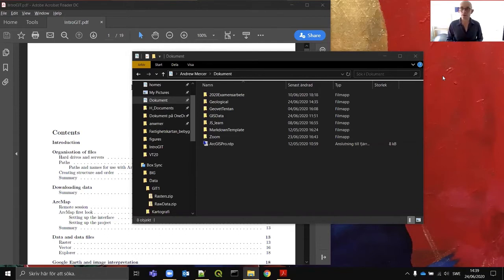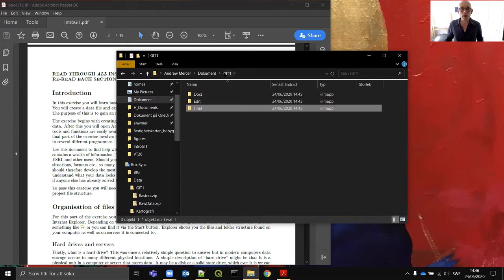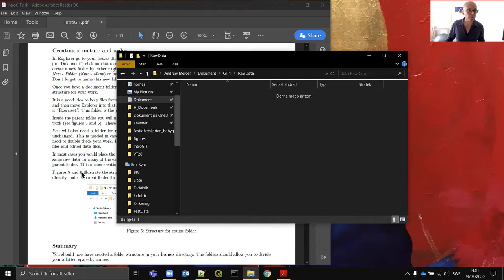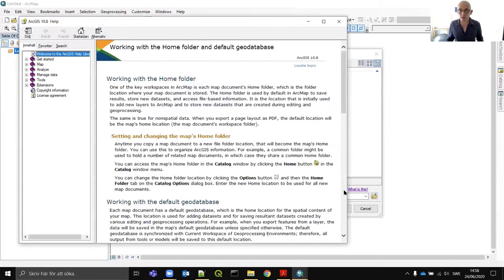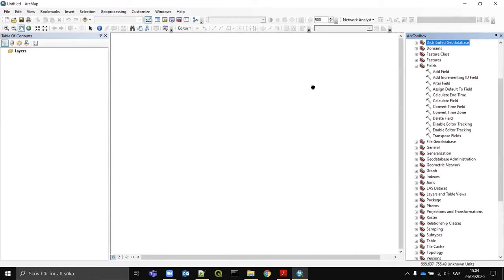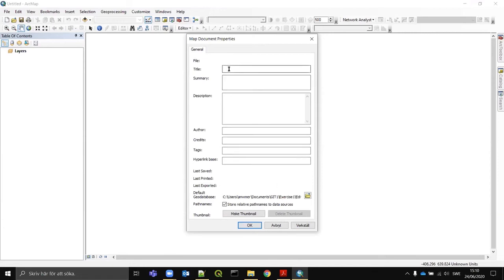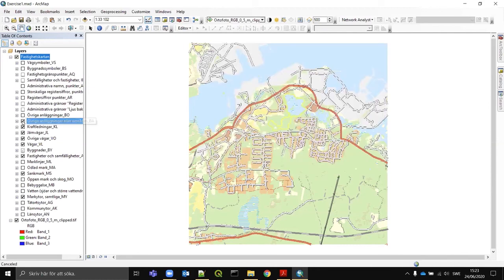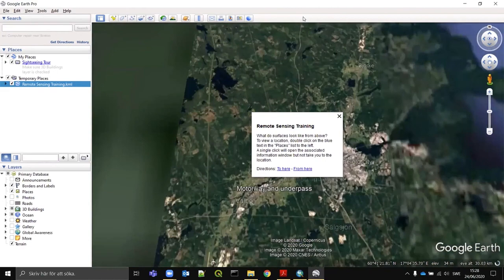Introduction to GIS work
Exercise 1 for GIT1. How to set up your working environment.